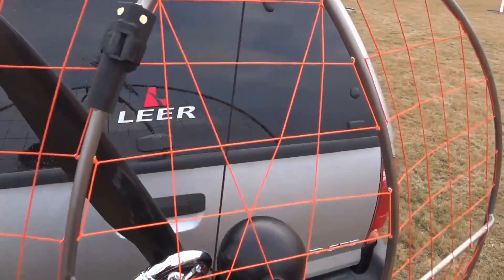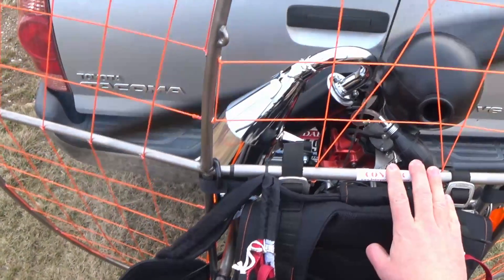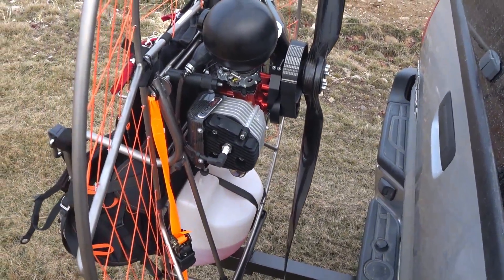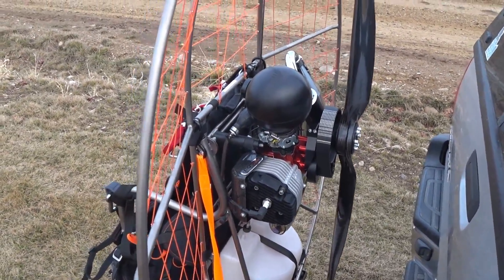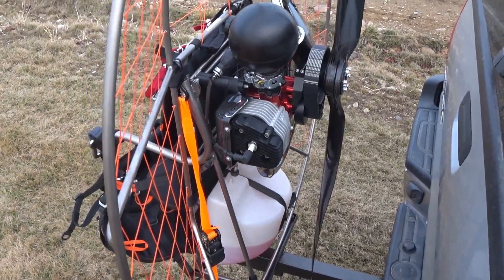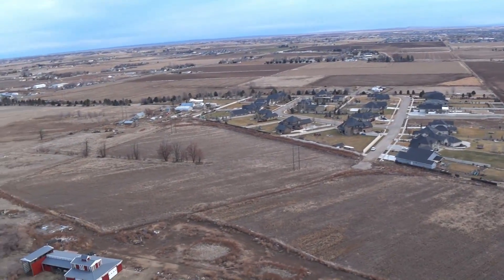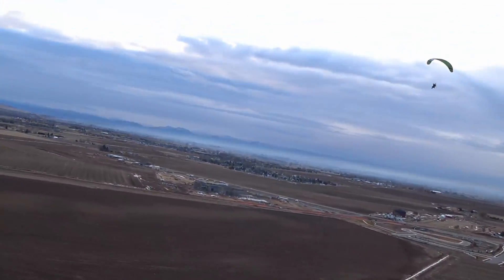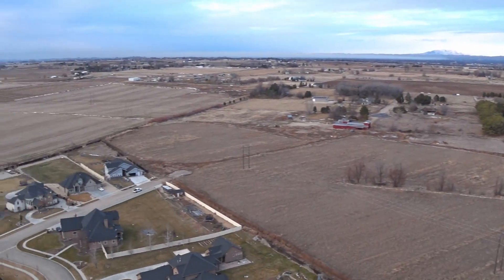EOS 150 ICI 10h review and EOS QUATTRO intro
10 hour review of an Awesome EOS 150 ICI engine and Four Stroke EOS Quattro intro!